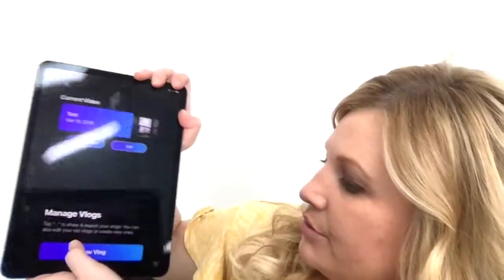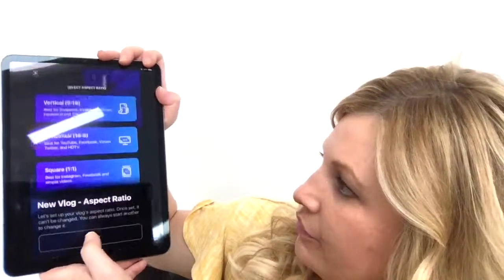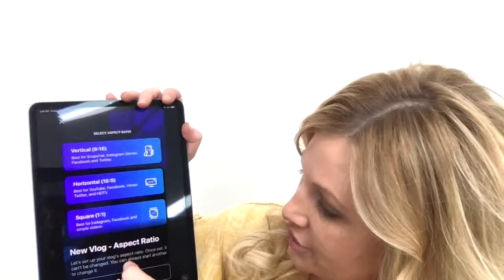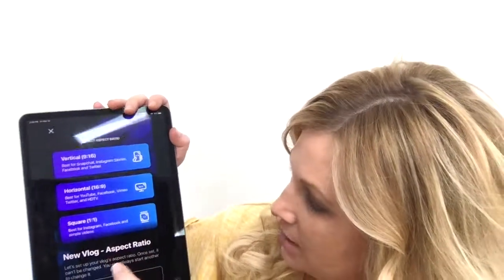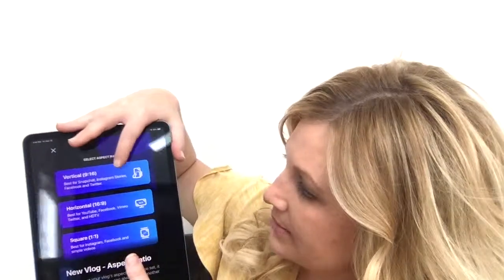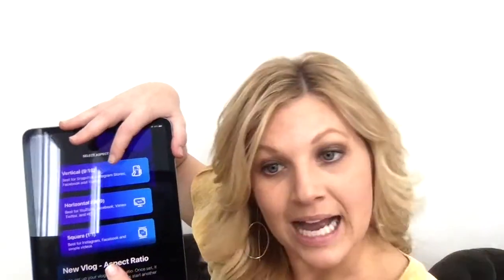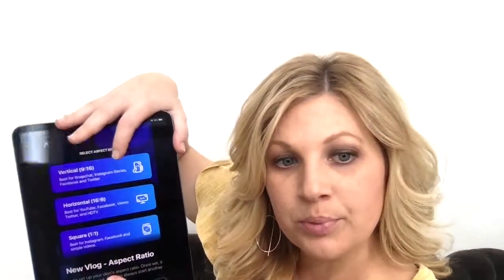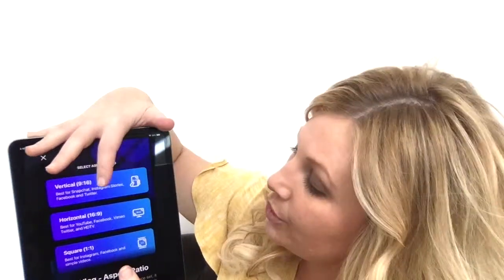1. VlogEasy APP: Two Easy Ways to use VlogEasy